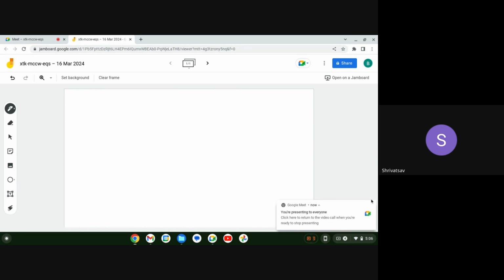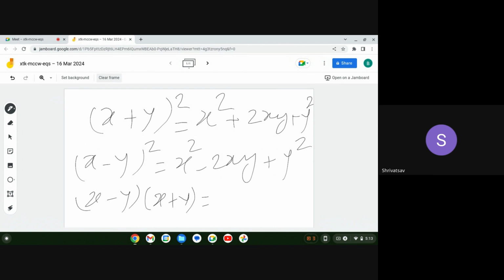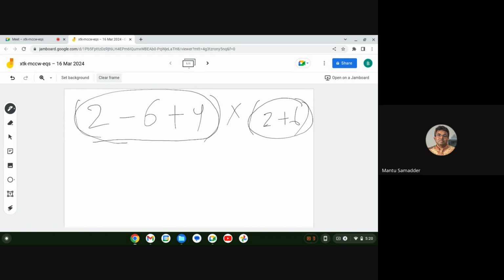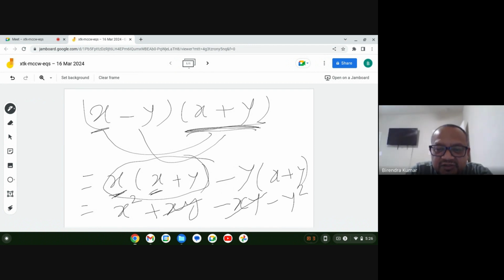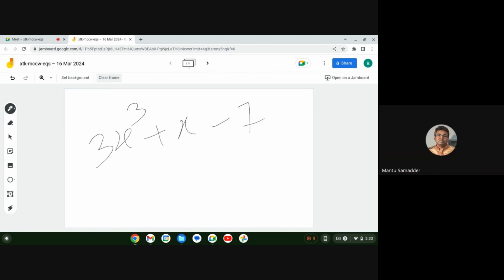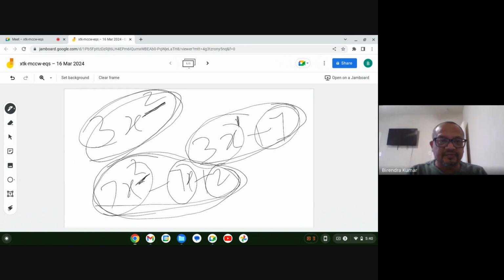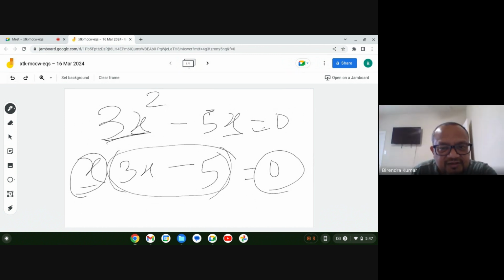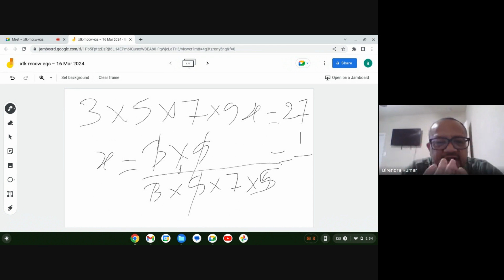Math - Level 2 - Equations, Expressions and inequalities